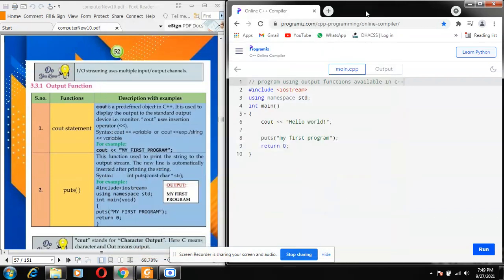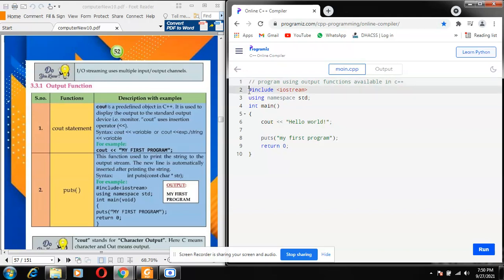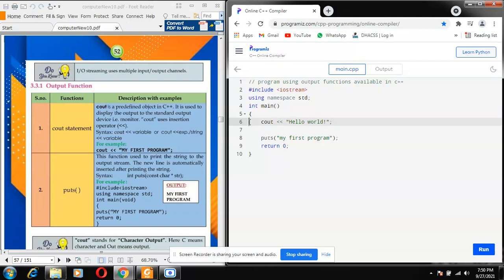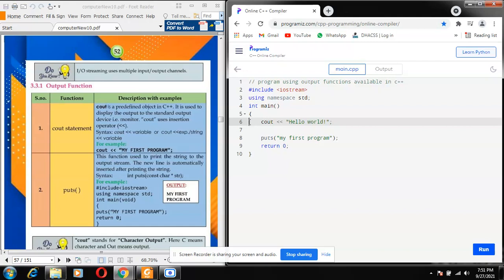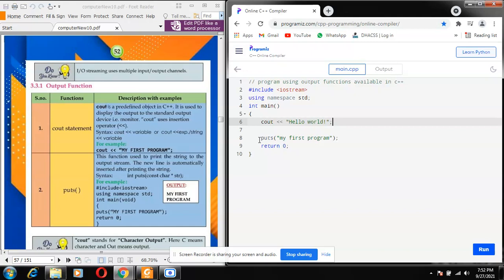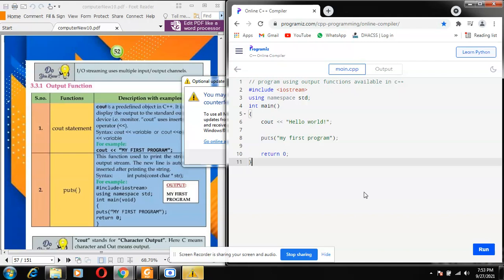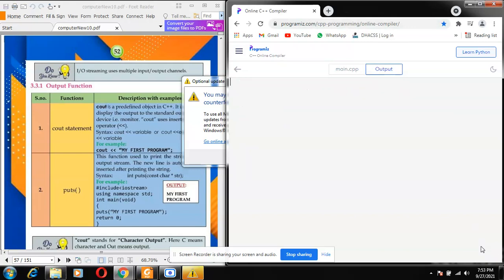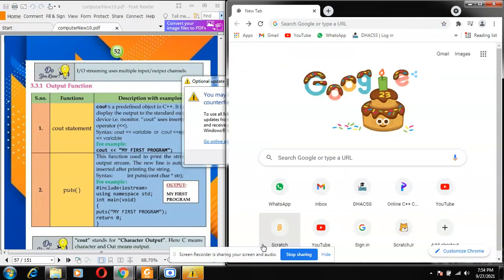C++ Output Function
This is detail description showing how to use OUTPUT FUNCTION in C++ language.